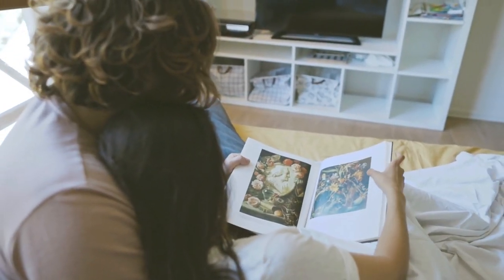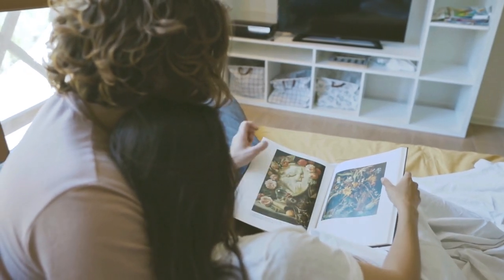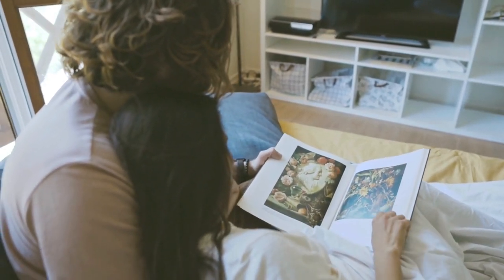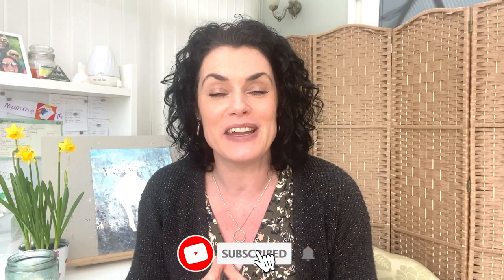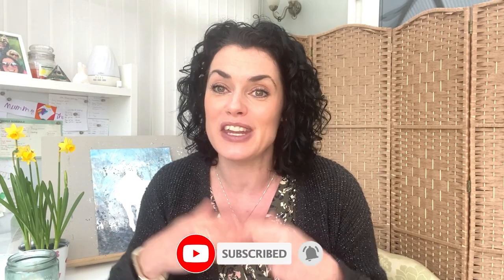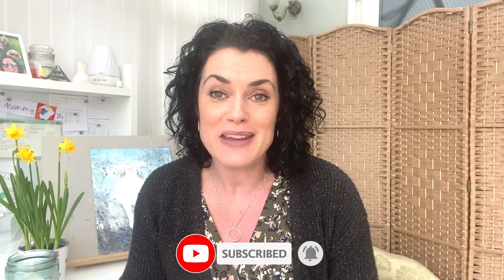How To Find Your Art Style In 3 Easy Ways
I have thinking about Art Style alot recently and I wanted to share my thoughts on what has really helped me to now only find my Art Style, but keep me inspired and full of creativity!

I absolutely love pencils!  They are versatile, mess free and calm a busy mind.  Join me in my online membership where I not only demonstrate how to achieve realistic drawings in Watercolour Pencil, pastel pencil, graphite and coloured pencils, but have getting started videos and focus videos too.  I aim to encourage you and give you the confidence to started producing art you can be proud of.

To my tutorials in real time, you can join my monthly online Membership  THE JOY OF DRAWING

For your download '10 WAYS TO TURN YOUR ART HOBBY INTO A BUSINESS'

Sam x